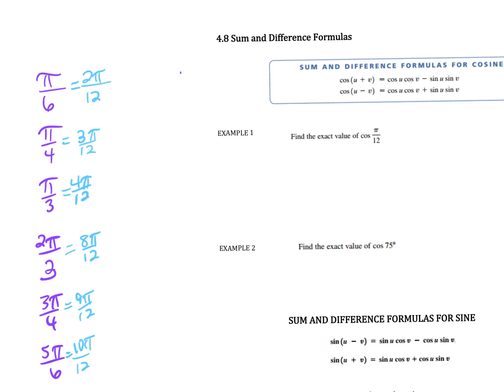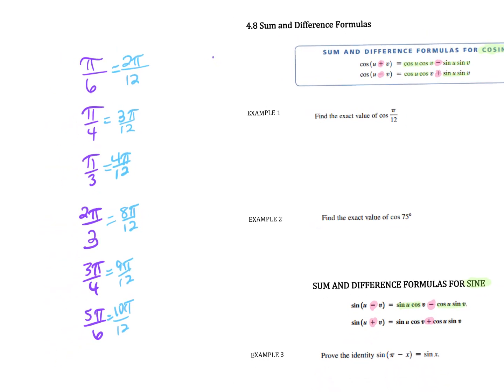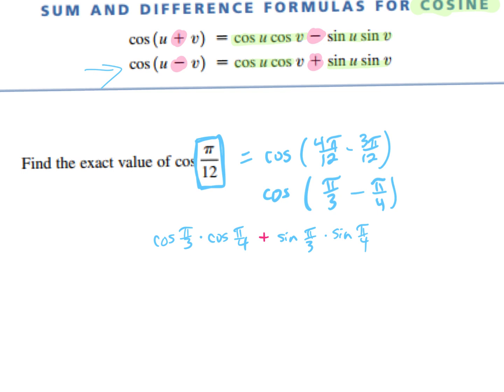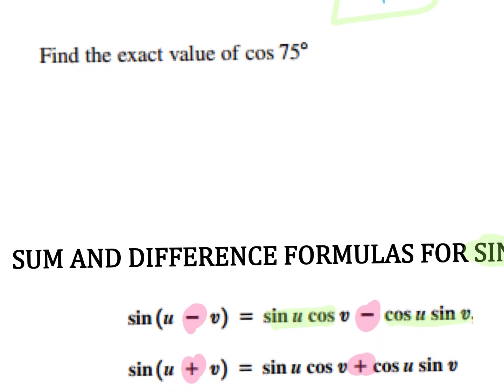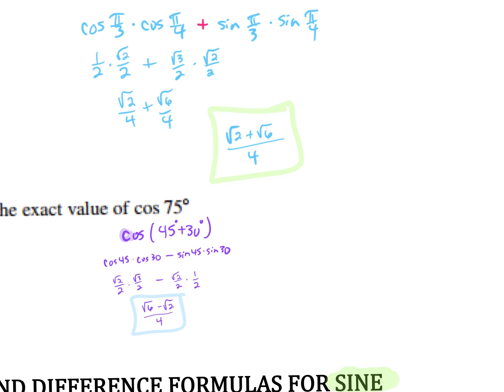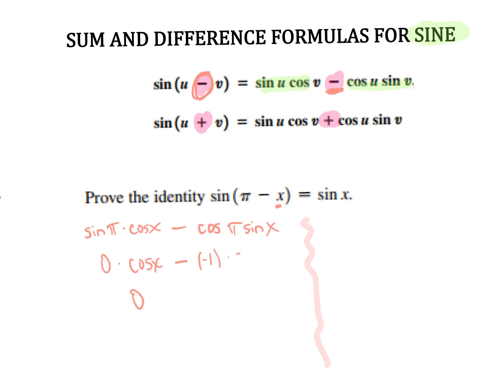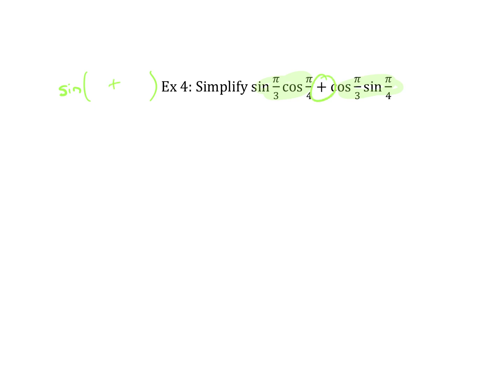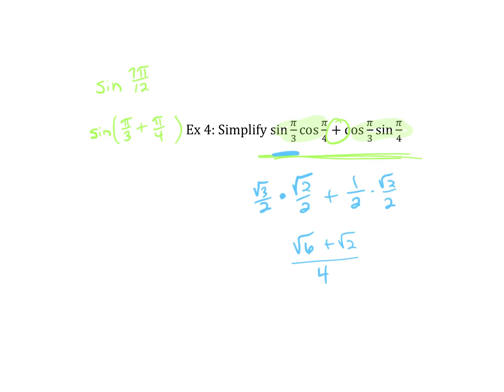Notes- sum-diff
00:00 Slide 1
12:09 Slide 2
13:51 Slide 3
16:53 Slide 4
16:58 Slide 5